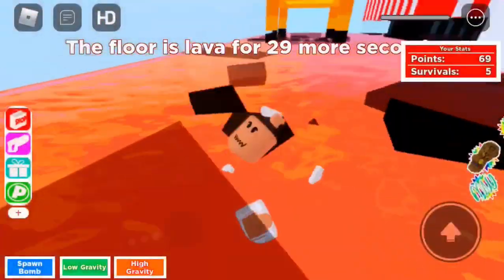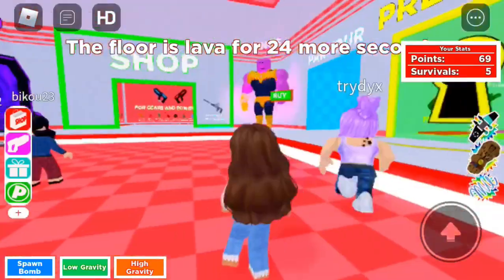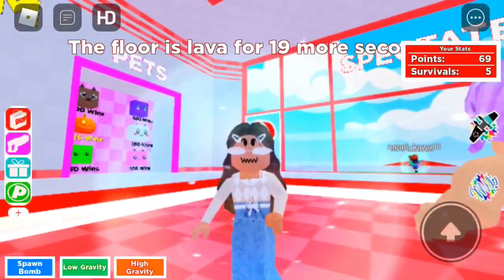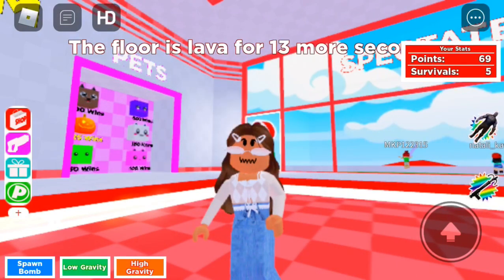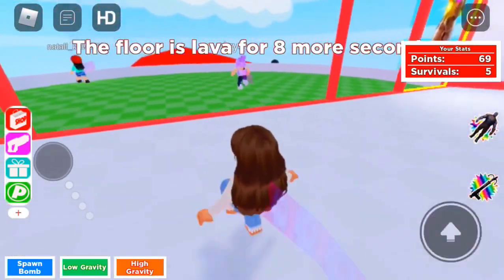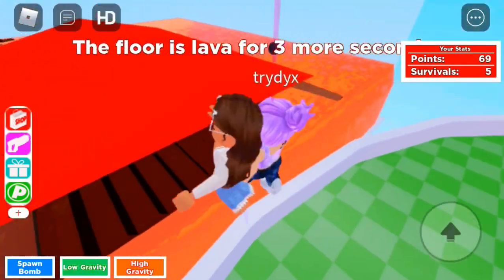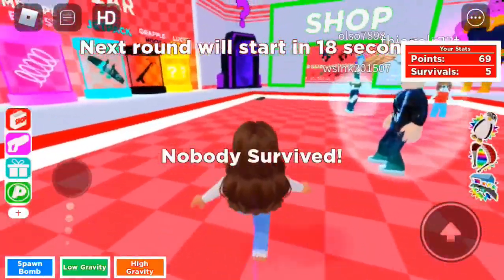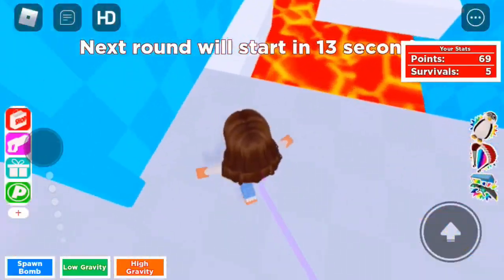Applying makeup sounds! (Some Roblox gameplay) *Roblox ASMR*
Hello everyone!
I’m back with another ASMR video✨💖
I hope everyone is doing wonderfully!

Join my Roblox group to hangout and get amazing clothing!
FAQ 💖

What’s my name- Karina 💖✨

What do I use to record- OBS studio and iOS screen recorder 💖✨

What do I use to edit- Shotcut and Videoleap 💖✨

Tags 💖✨